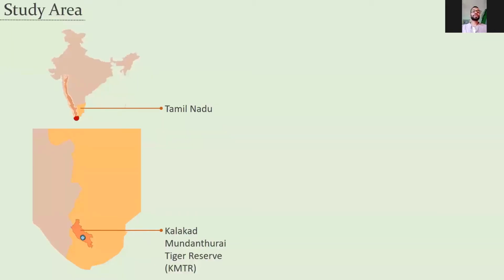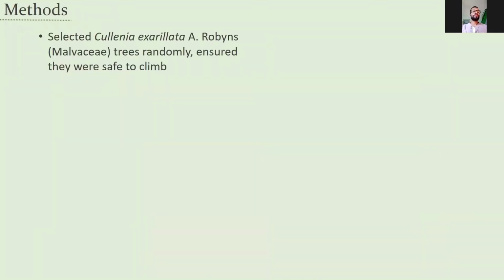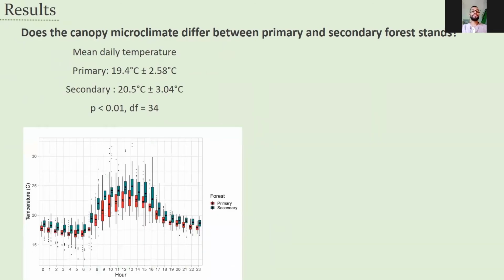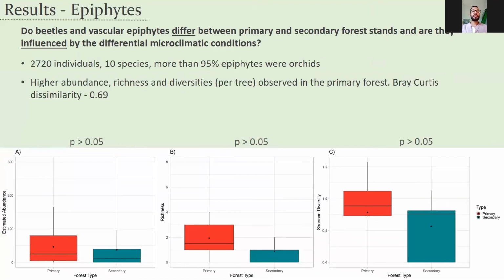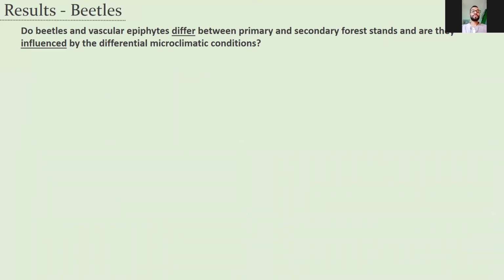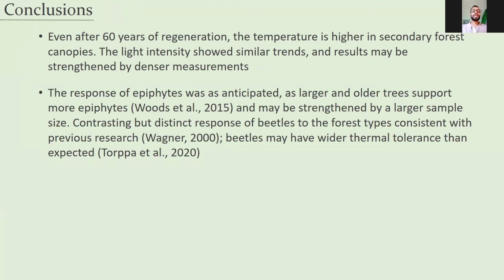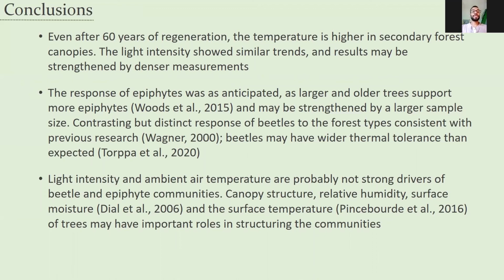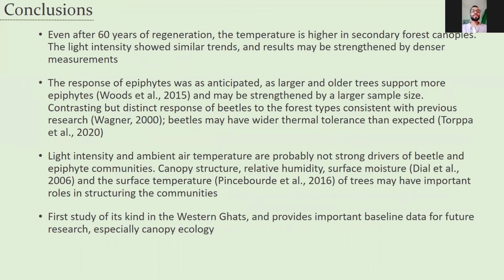ATBC 2021 Talk - Impact of Human Disturbance in Tropical Rainforests through Canopy Science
This video is a lightning talk for ATBC 2021.